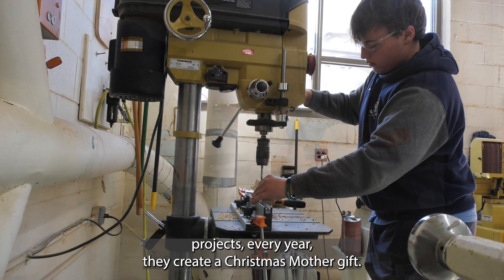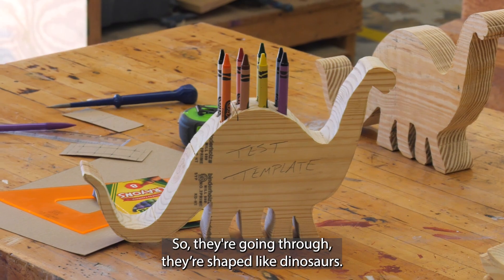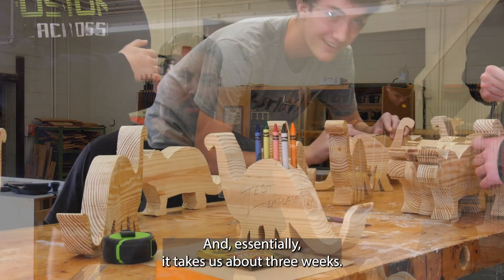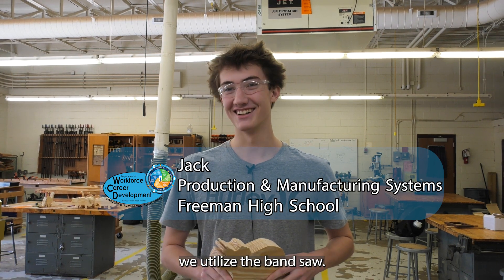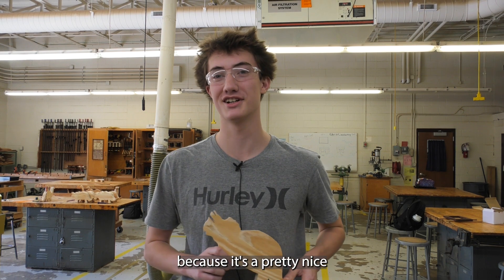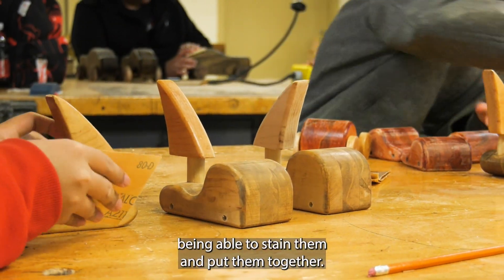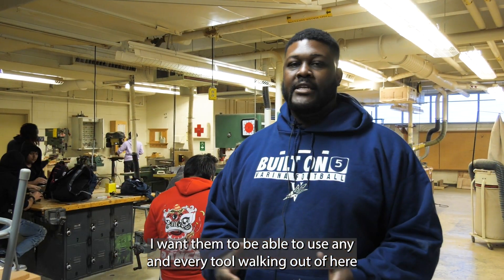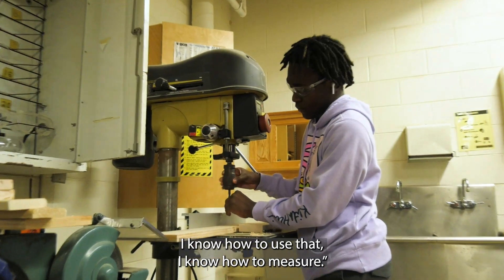Annual Toy Build 2023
CTE students demonstrate their woodworking skills for a great cause: the Annual Toy Build. This tradition provides handcrafted toys for children, donated to the Henrico Christmas Mother.